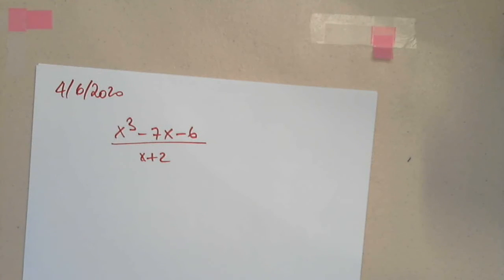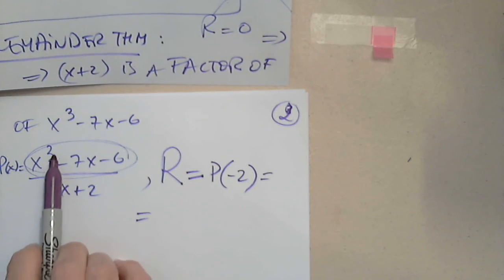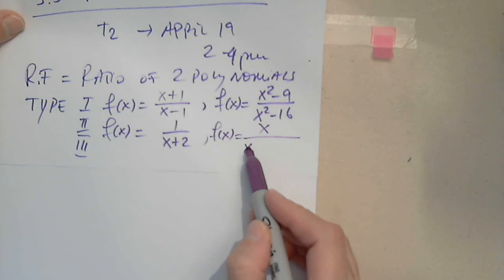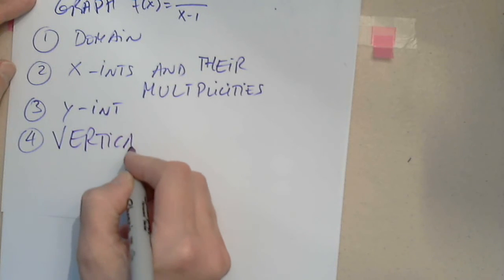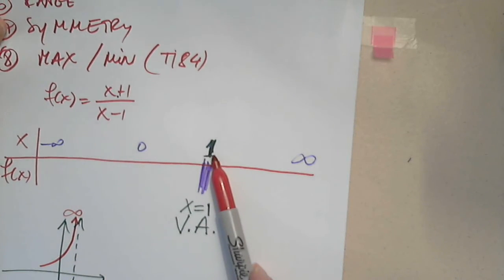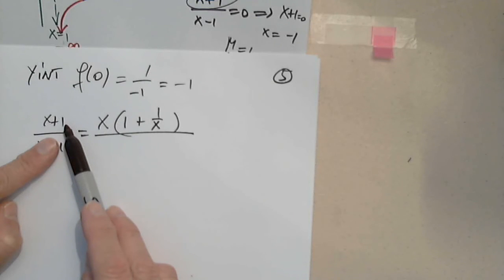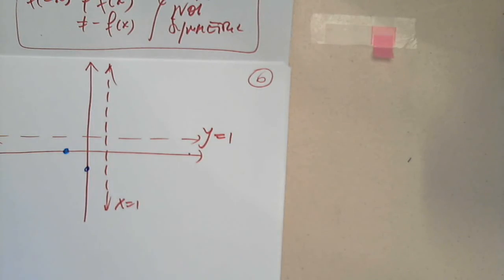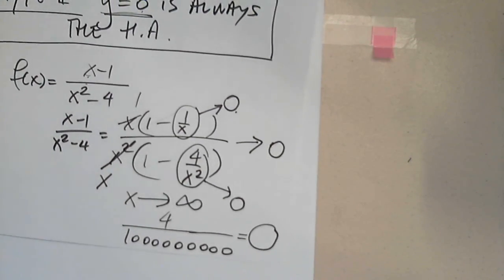MAT 137 550 SECTION 3.6 APRIL 6 PART 1